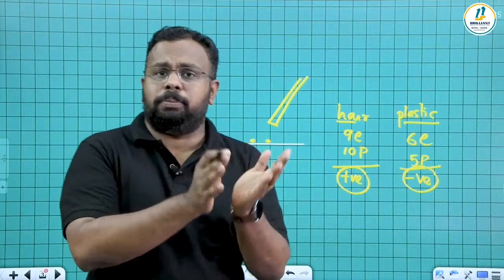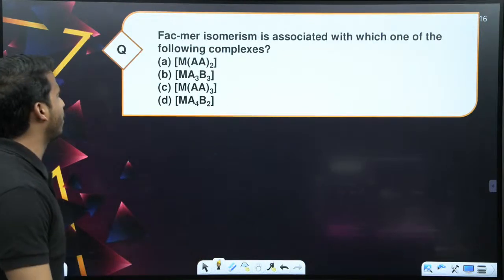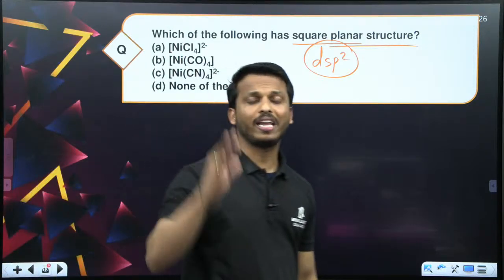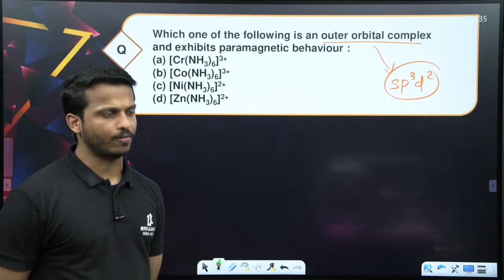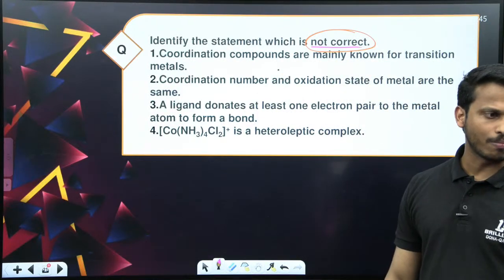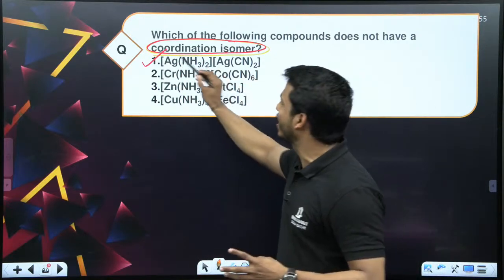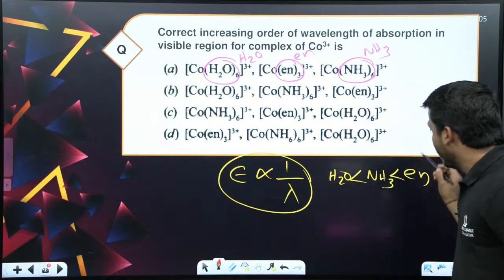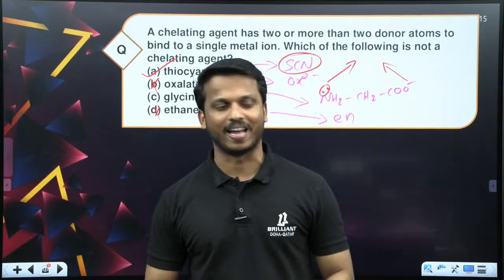CBSE Class 12 Board Exam Preparation | Chemistry | Coordination Compounds | Most Important MCQs Live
Get ready to ace your CBSE Class 12 Chemistry exam with our live session on the Most Important MCQs for Coordination Compounds! Join us as we cover crucial concepts and solve practice questions to help you prepare effectively. Don't miss out on this opportunity to boost your confidence and score high marks. Watch the video now and level up your chemistry preparation!

➡️ Class: CBSE Class 12
➡️ Subject: Chemistry
➡️ Chapter: Coordination Compounds
➡️ Topics Name: CBSE Class 12 Board Exam Preparation | Chemistry | Coordination Compounds | Most Important MCQs Live